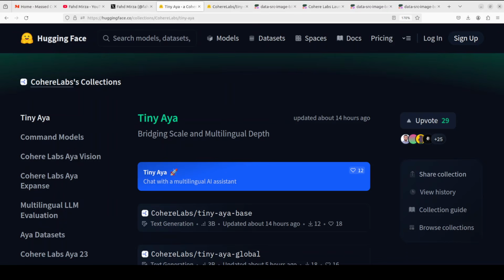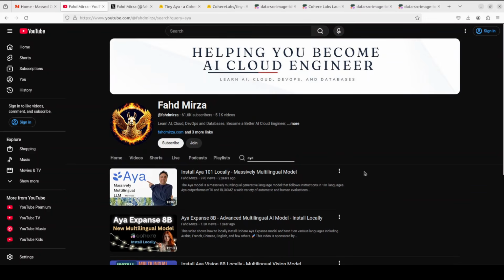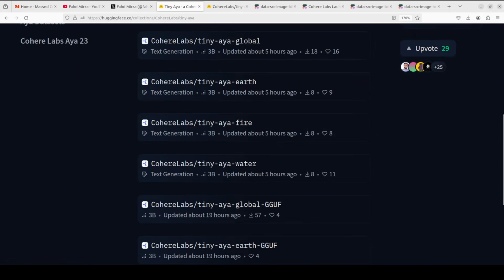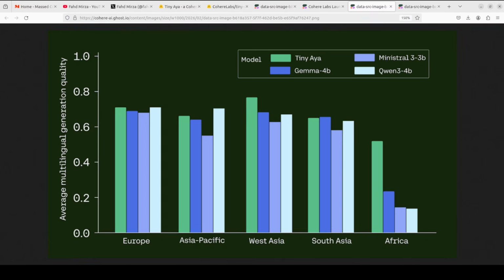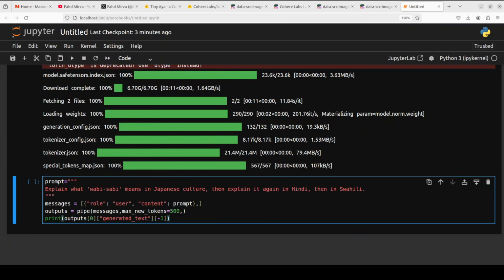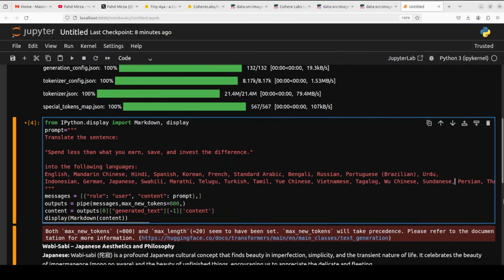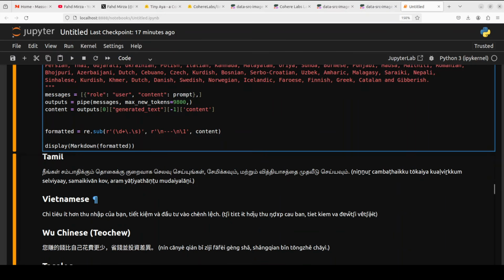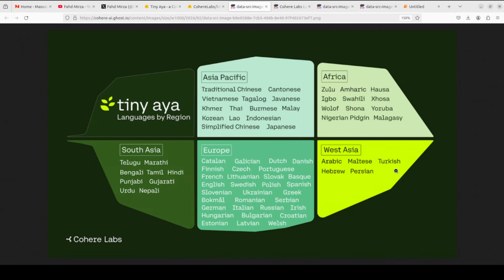Cohere's Tiny Aya Is Different: 70 Languages Running Locally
This video locally installs Tiny Aya, optimized for efficient, strong, and balanced multilingual representation across 70+ languages.